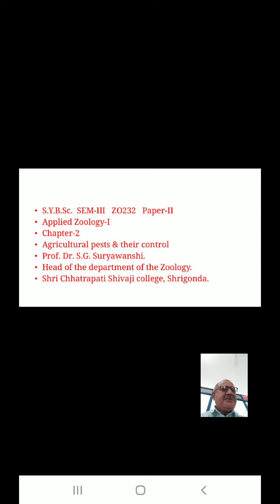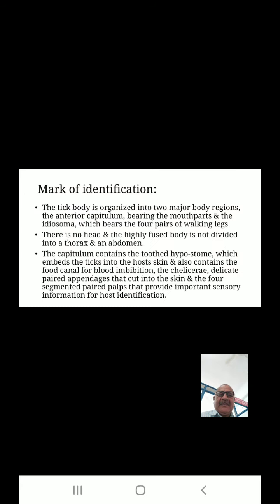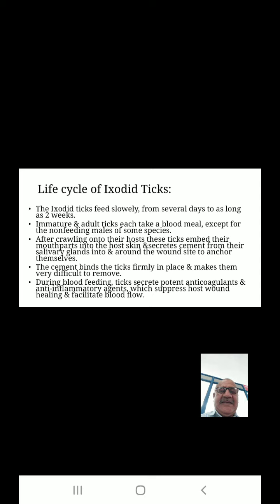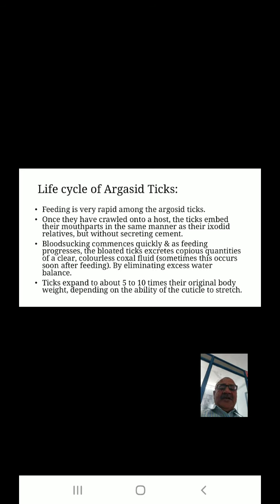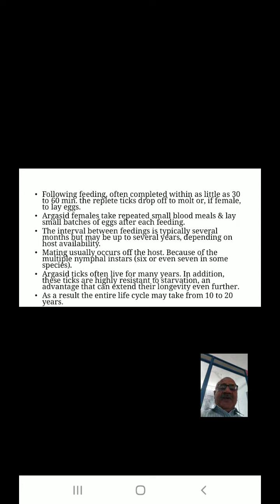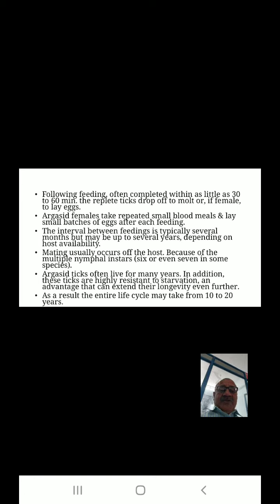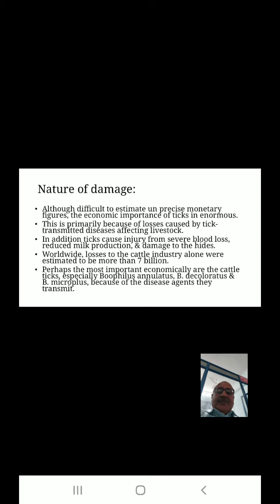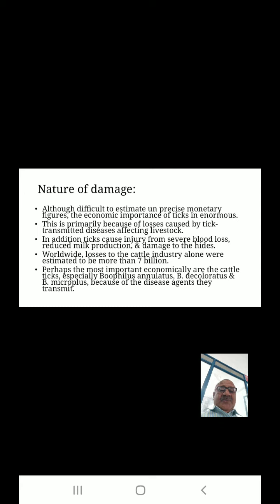31 December 2020